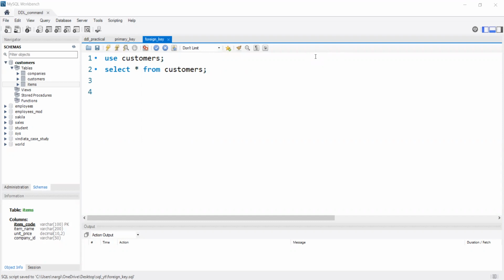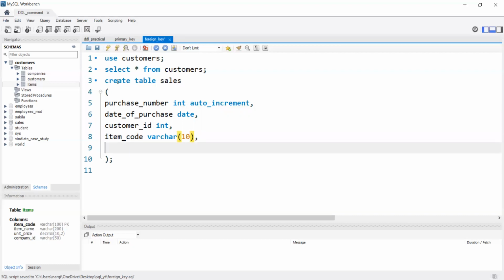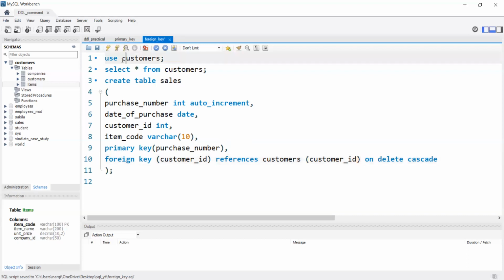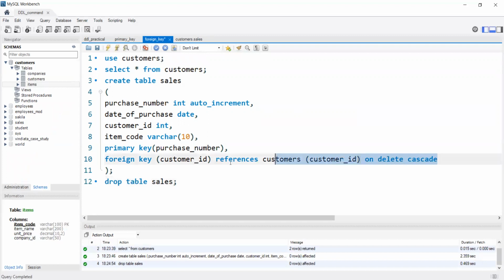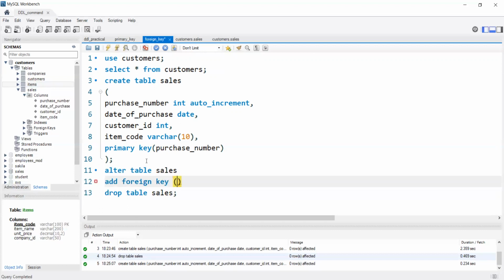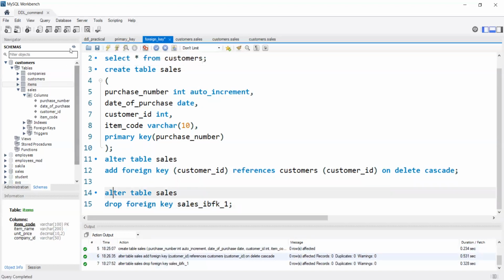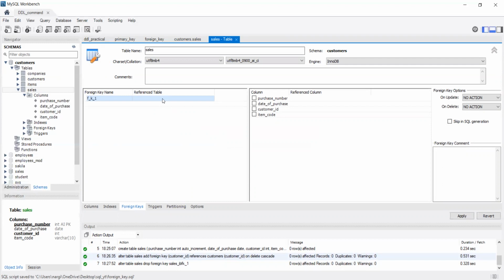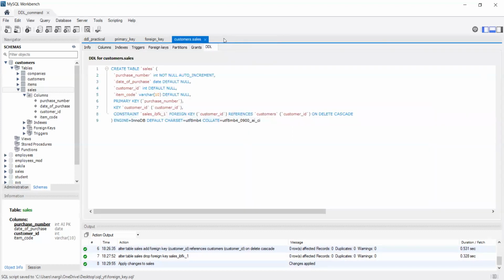Practical Implementation of Foreign Key in SQL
In this video, you will learn all about the foreign key in SQL and its Practical Implementation in MySQL workbench.